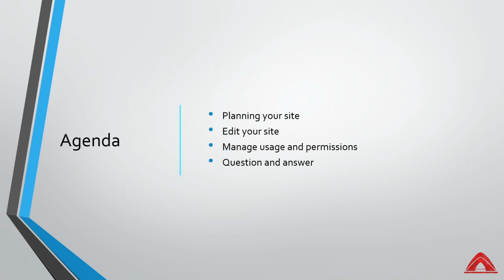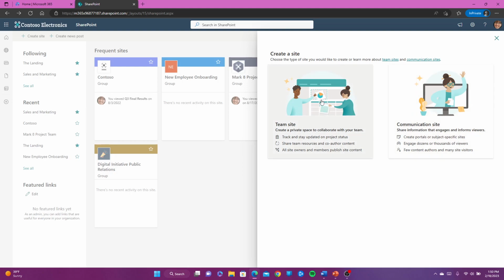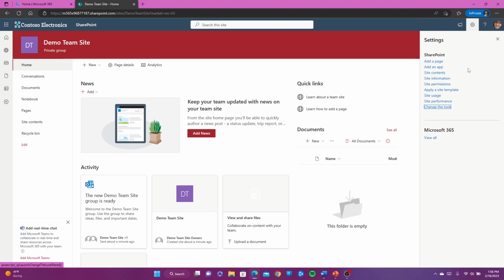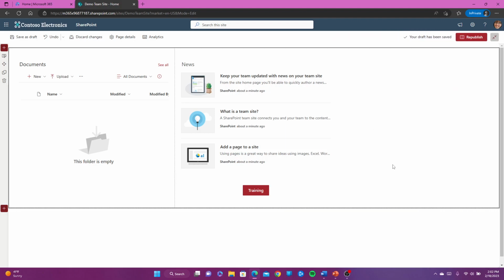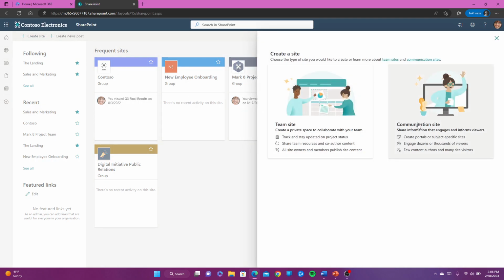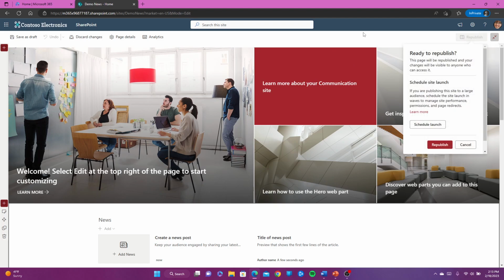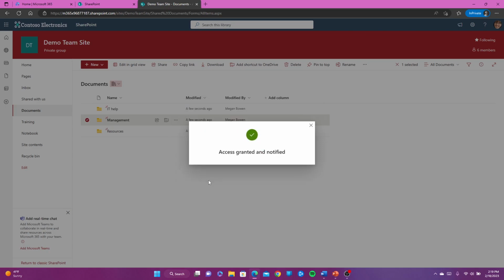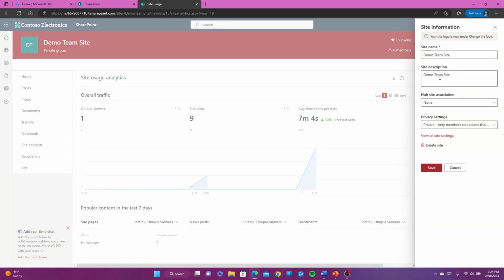How to build sites on SharePoint Online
Welcome to ArchMax Studio! Where we create and learn!

In this tutorial you will learn how to build a Team site as well as a communication site. I will briefly go over item level permissions as well as how to view site usage and finally how to edit or delete your SharePoint sites.